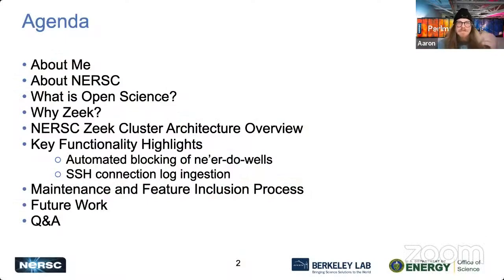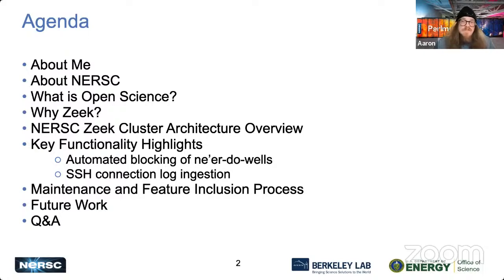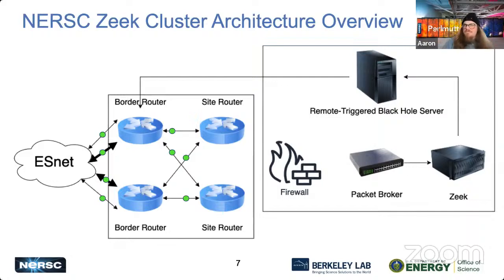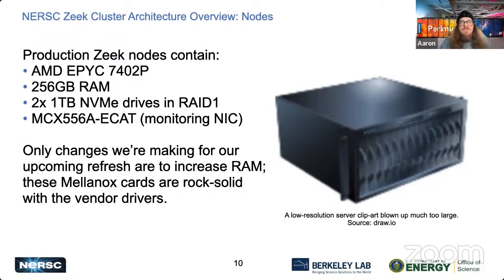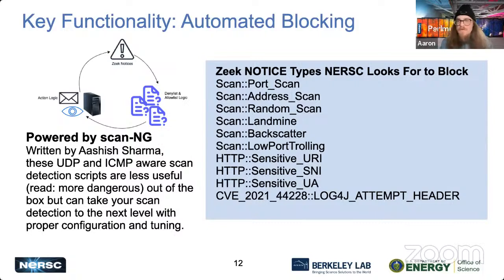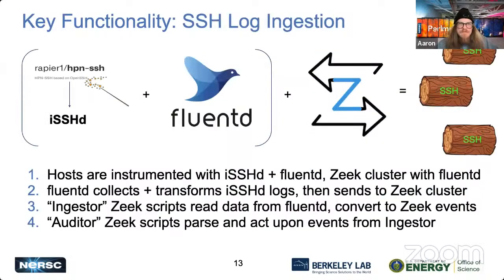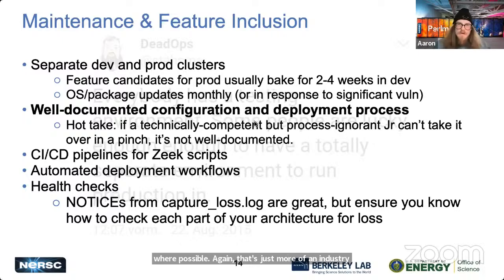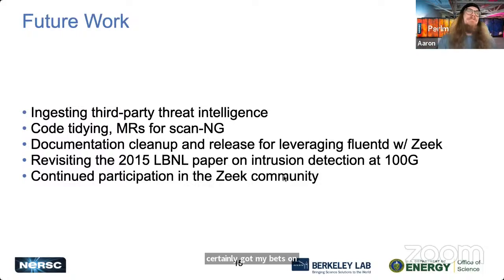Zeek Webinar - How Zeek Helps Secure Open Science. Speaker: Aaron J. Scantlin, NERSC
The National Energy Research Scientific Computing (NERSC) Center, an enclave of Lawrence Berkeley National Lab, is an “open science” research facility dedicated to making HPC resources accessible for researchers and their data accessible to the world. In environments such as these, every CPU cycle spent on security is seen as a CPU cycle not spent on science – and to that end, the NERSC Security team relies heavily on Zeek to passively monitor up to 1Tbps of traffic traversing the border. Additionally, the NERSC Security team leverages Zeek (in conjunction with fluentd) as a “SIEM on a stick” to ingest SSH logs – join NERSC Security team member Aaron Scantlin for an overview of their use case, cluster architecture and maintenance processes.

Bio:
Aaron J. Scantlin is a cybersecurity engineer for the National Energy Research Scientific Computing (NERSC) Center at Lawrence Berkeley National Lab, as well as a former adjunct instructor in the College of Engineering at University of Missouri – Columbia. Aaron has been a Zeek Geek for so long he’s a Bro Bro! His first talk involving Zeek was a talk entitled “Home Network Security Monitoring on the Cheap” at SecKC in 2016 and he has found himself using Zeek in some capacity ever since. Energetic and passionate (sometimes to a fault), this talk will be sure to both inform and entertain.